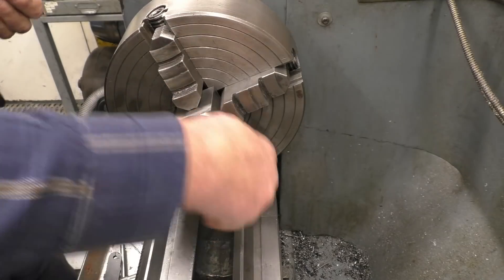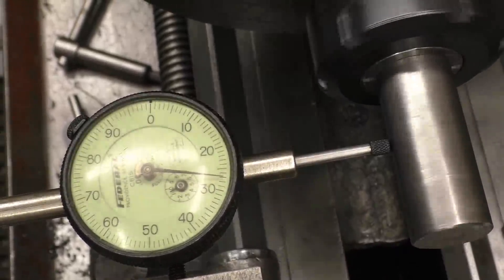SNNC 404 P1 . Machining A Offset Hole On The Lathe